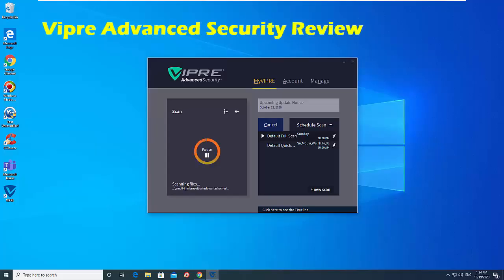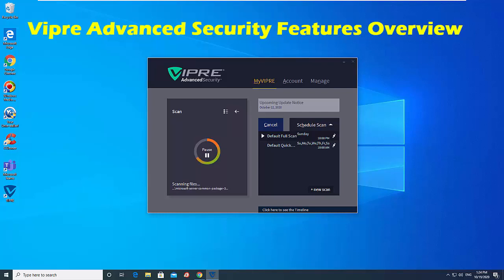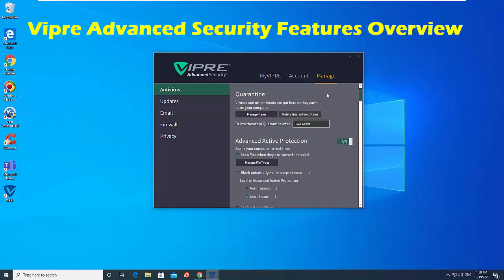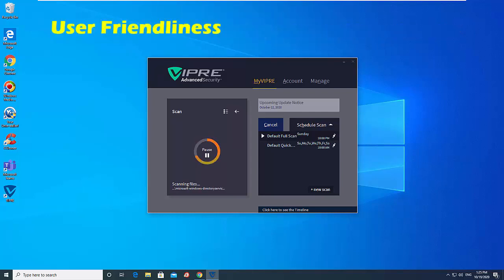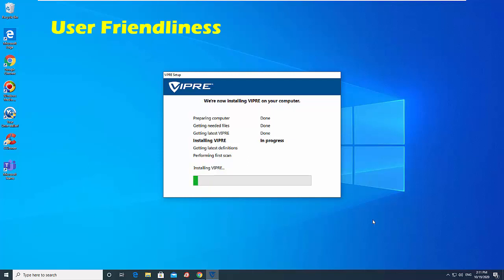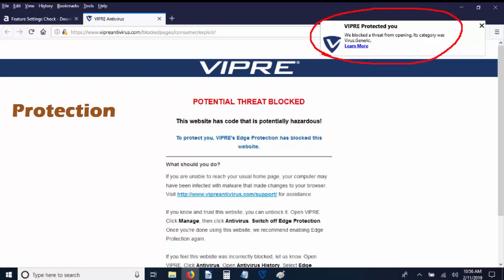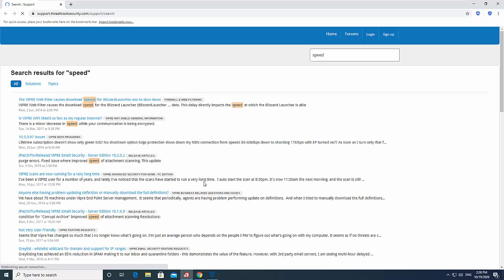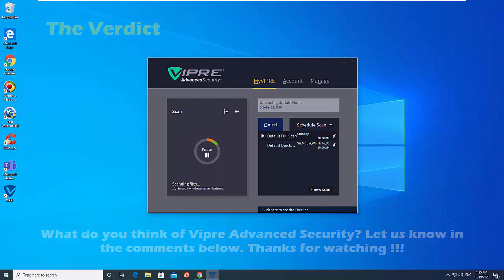Vipre Advanced Security Review 2020 | Best antivirus for Windows 10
Vipre Advanced Security offers good protection, an easy-to-use interface and okay support. In this Vipre Advanced Security review, I am going to use results from hands-on testing to determine how well it works in the real world. We’ll look at its features, usability, protection, performance and pricing before delivering our verdict.